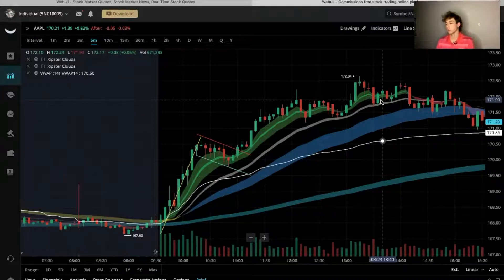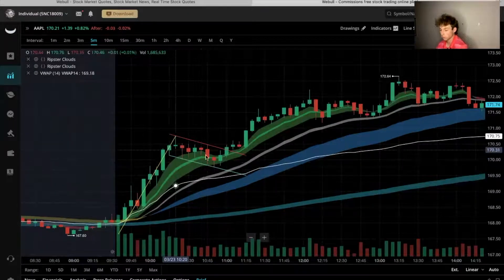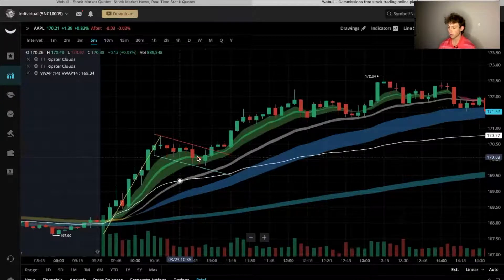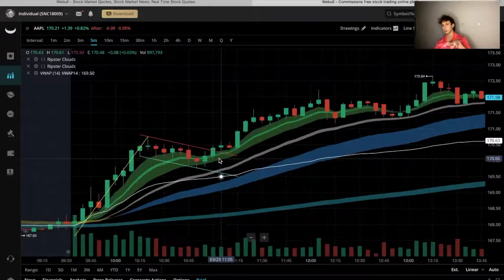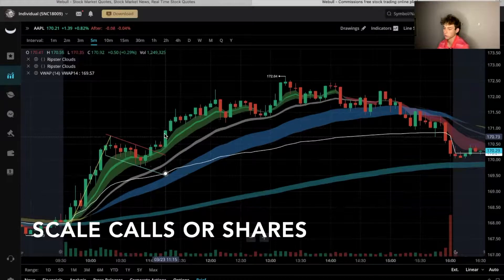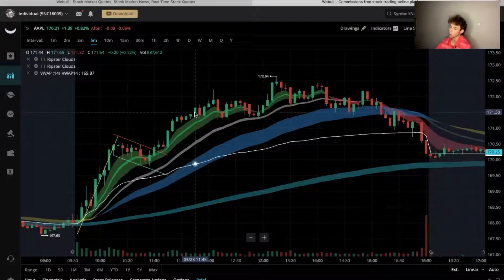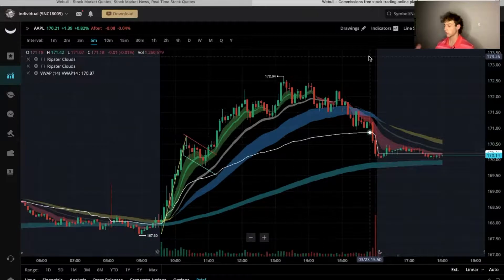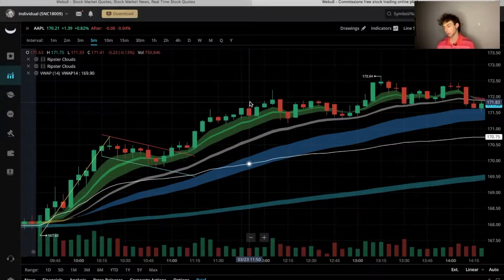How to Trade a Bull Flag (Stocks 101)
In this video I show you guys the process behind finding a bull flag and how to trade it appropriately... ENJOY!